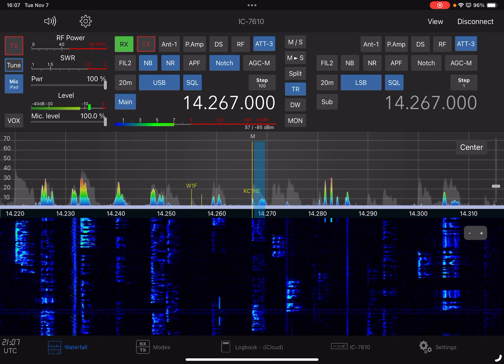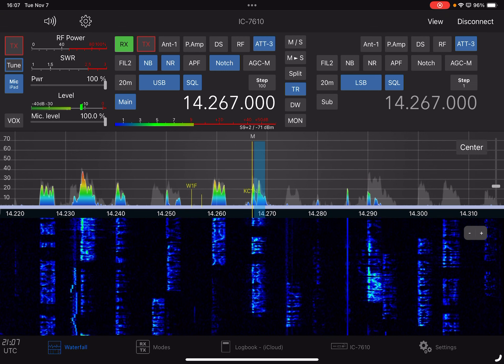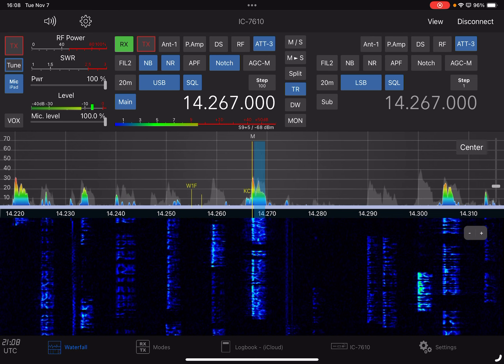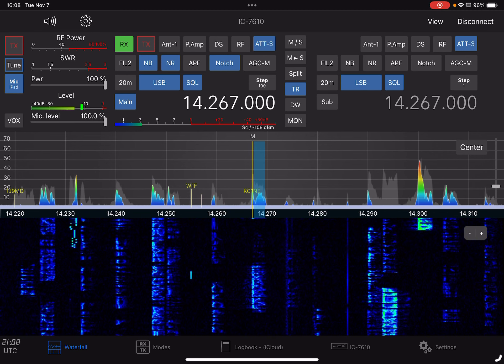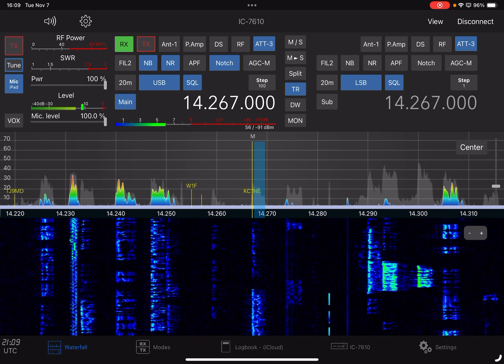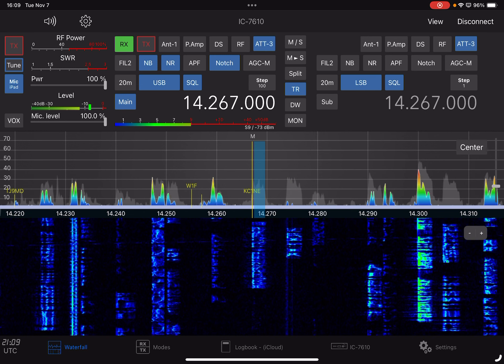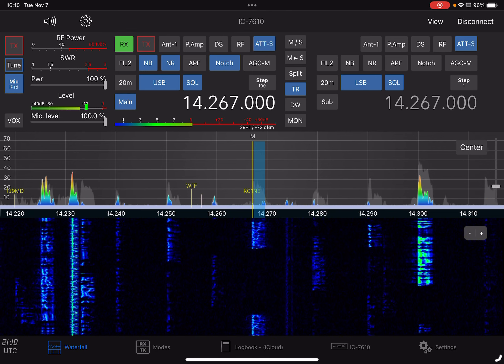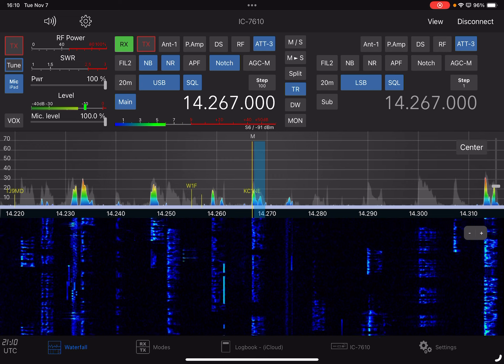KC1NE POTA K-1420 November 7, 2023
KC1NE doing a POTA activation at K1420 in Pa. On Twenty meters as heard in Big Bone, Ky.